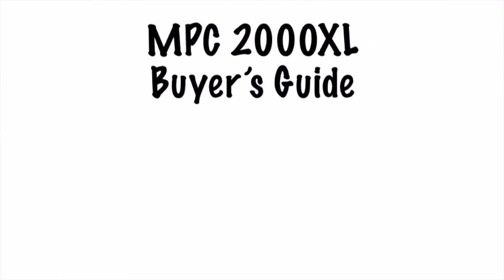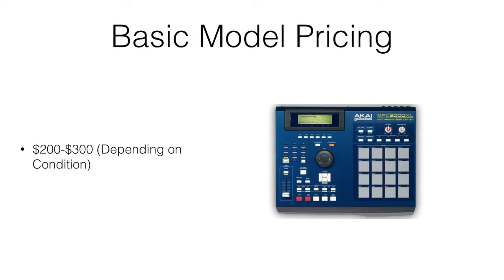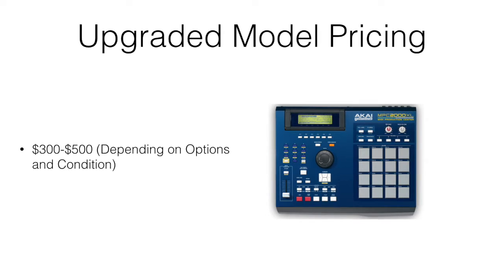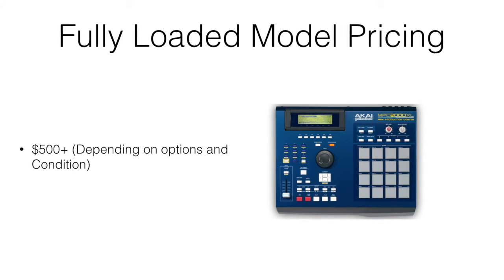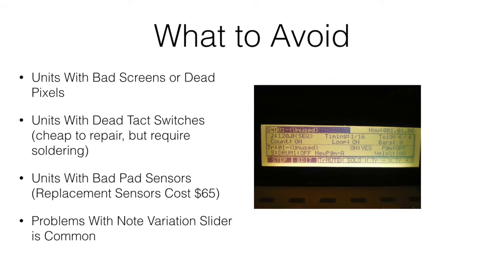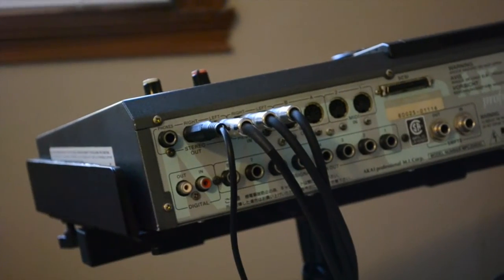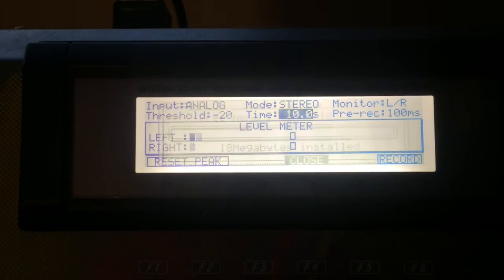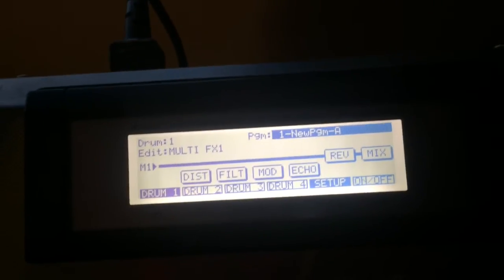AKAI MPC 2000XL Buyer's Guide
AKAI MPC 2000XL Buyer's Guide.  This is for those of you thinking of buying a MPC 2000XL.  I explain the basic model as well as what additional options are available.  I also give approximate prices as to what you can to expect to pay for one.  (I can't guarantee these prices, this is strictly up to the seller)